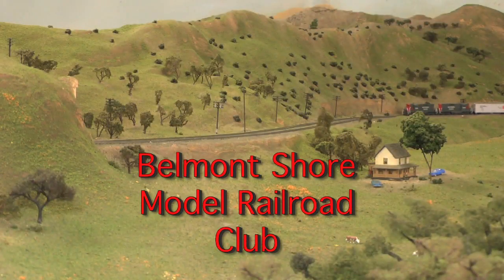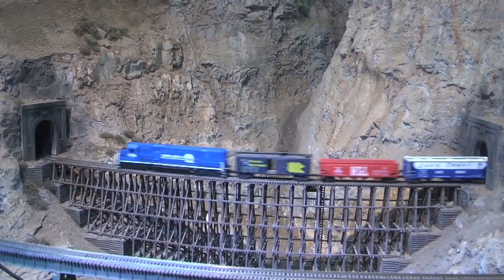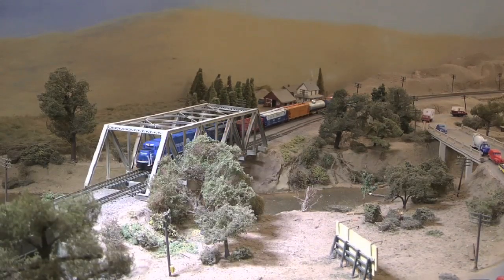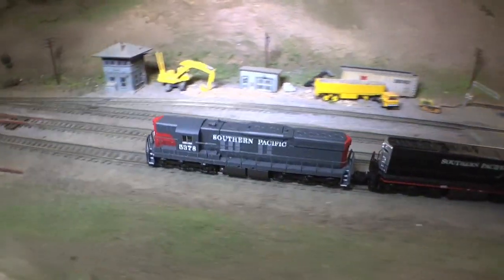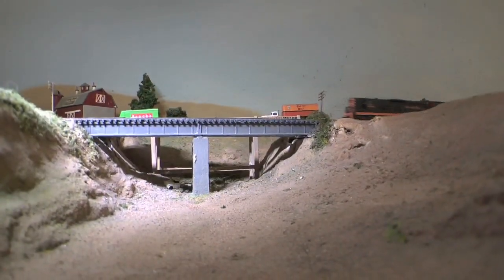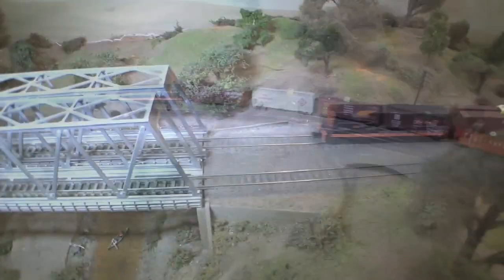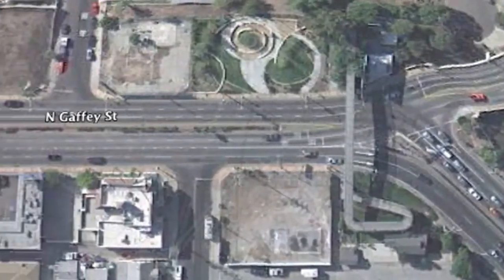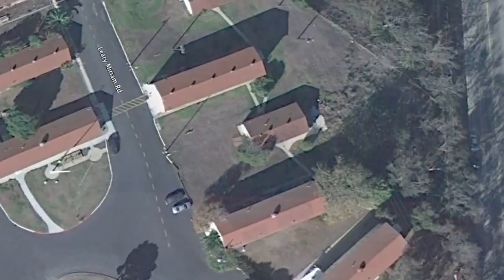Belmont Shore Model Railroad Club, N-Scale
The Belmont Shore Model Railroad Club is located In Angles Gate Park, San Pedro, California and is open to the public every Tuesday Night.

This video was shot on a Panasonic HMC40 using a small video light to help provide extra lighting.